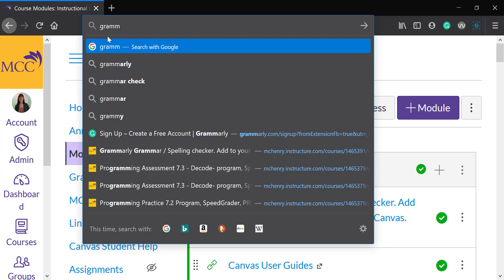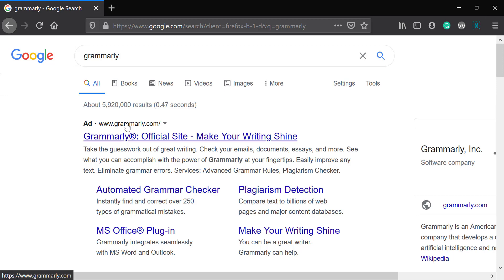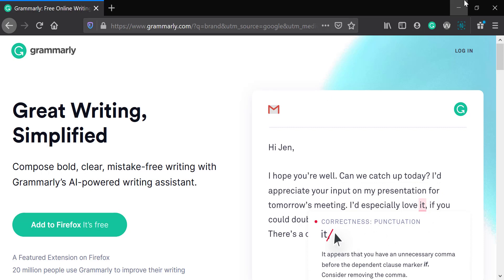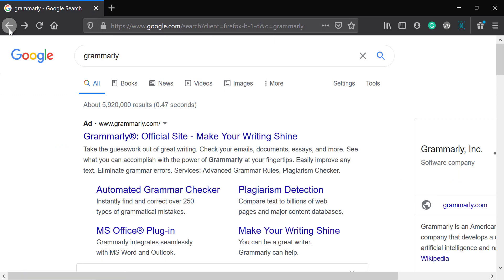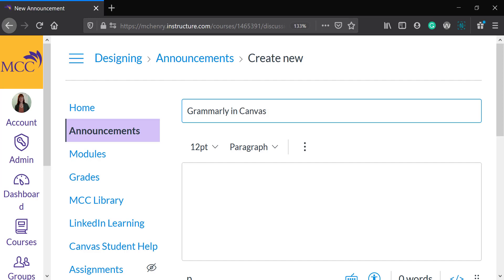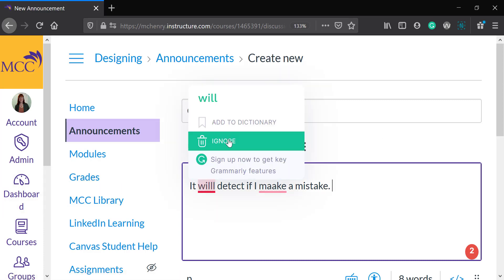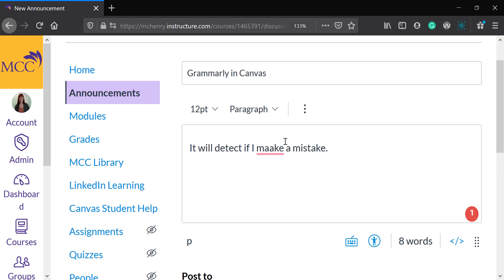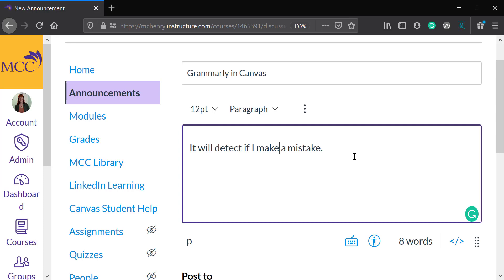Adding Grammarly to your browser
I use grammarly when I'm creating content in Canvas either as a student or as an instructor.